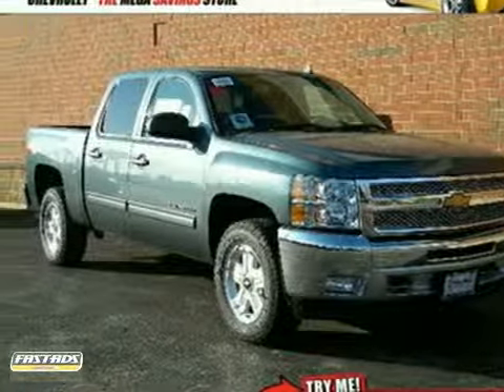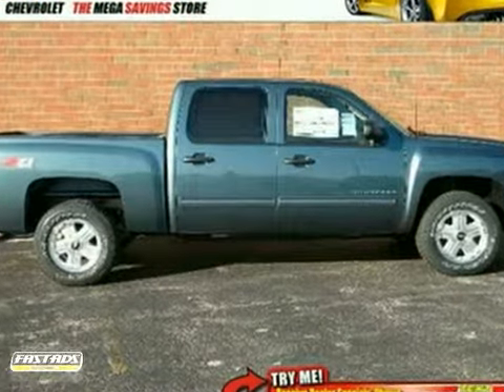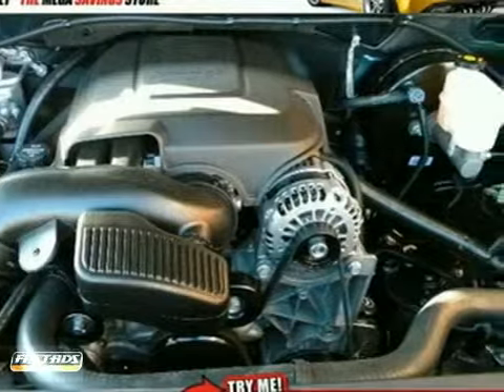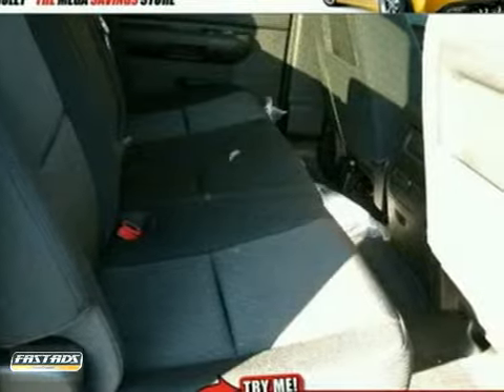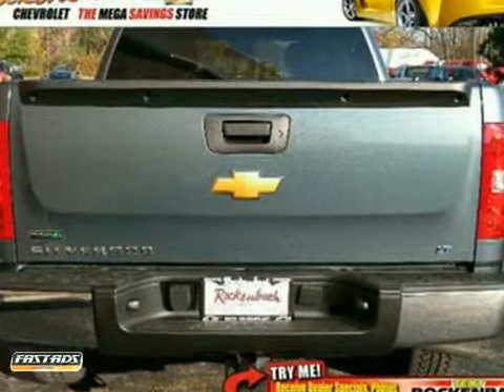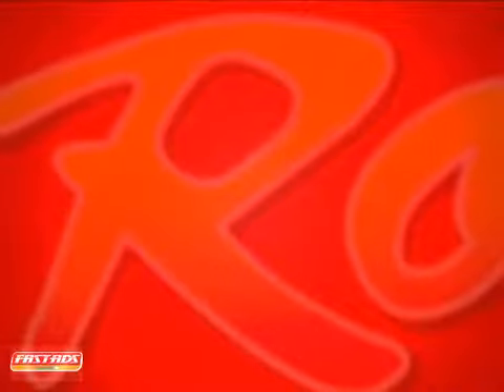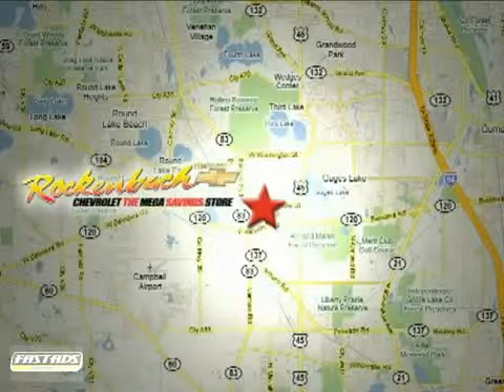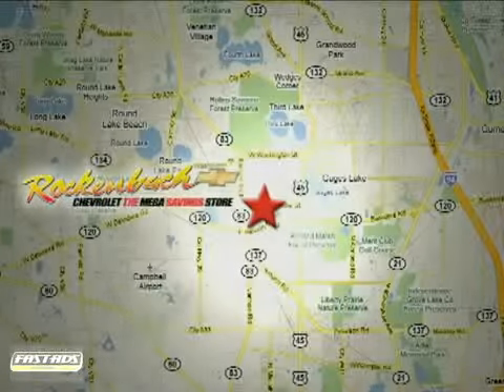2012 Chevrolet Silverado 1500 #2120121 in Grayslake IL SOLD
SOLD - If you are looking for real value on a great new car, Rockenbach Chevrolet invites you to come in and test drive this 2012 Chevrolet Silverado 1500, stock# 2120121. We are conveniently located near Grayslake IL Schaumburg, IL and known for our great selection, reliability and quality. Come take a look at this 2012 Chevrolet Silverado 1500 today.

Rockenbach Chevrolet
1000 E Belvidere Road
Grayslake IL Schaumburg IL, 60030